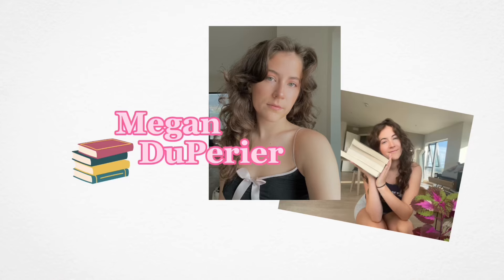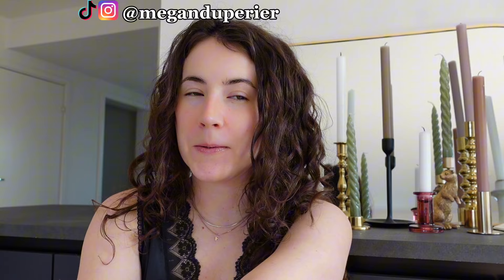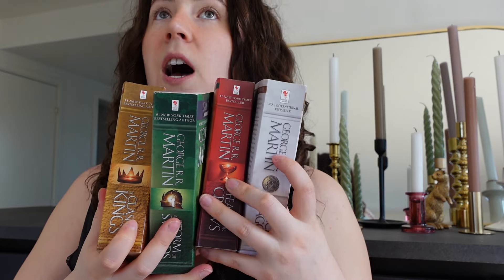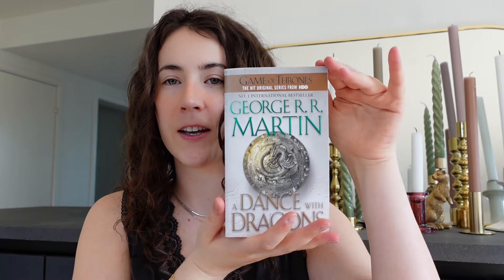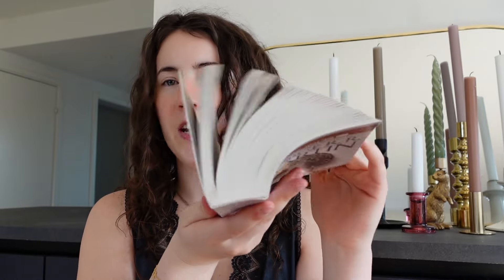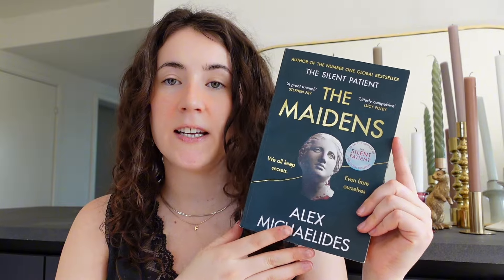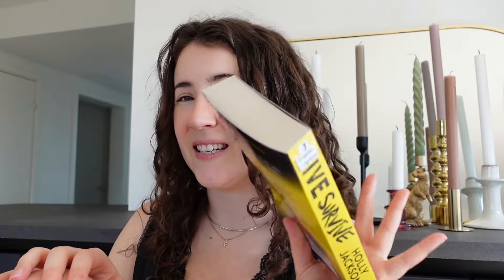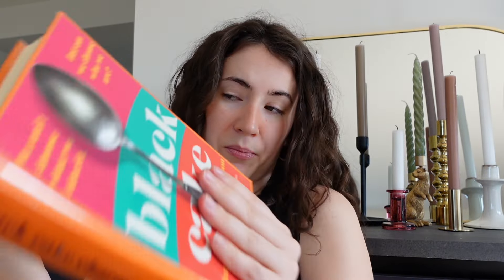Massive Book Haul! Library books, thrifted books, collective haul 📚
Timestamps:
0:00 Intro
0:26 Thrifted Books
5:50 Library Books
12:20 Bought Books
21:40 Outro